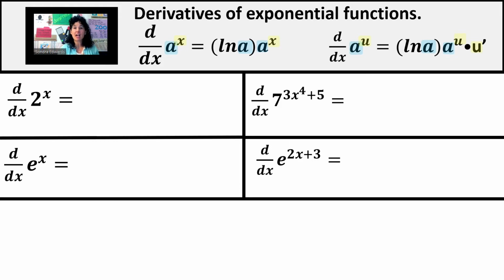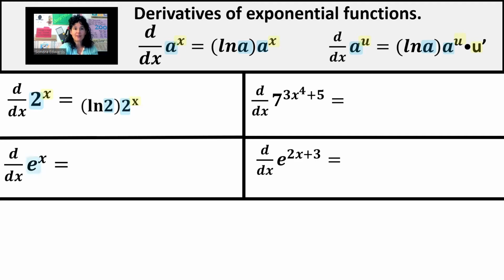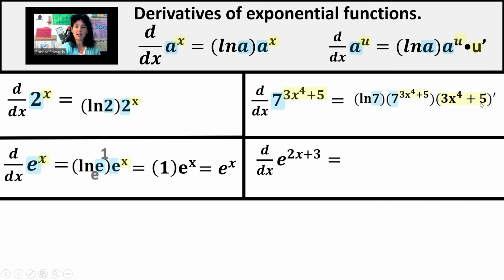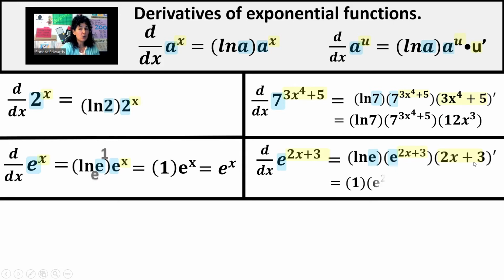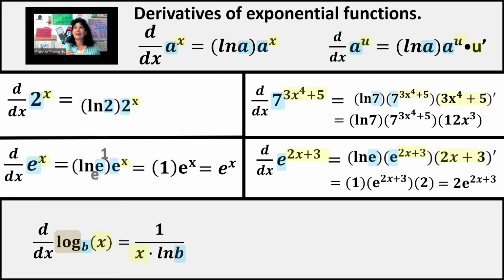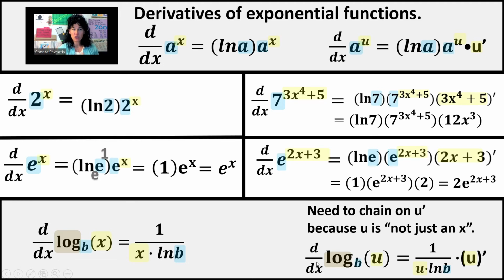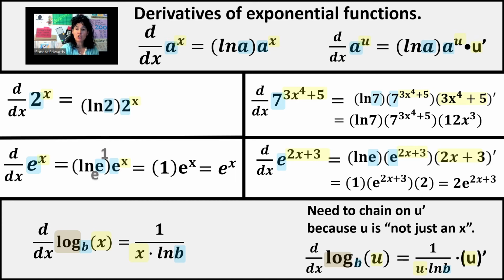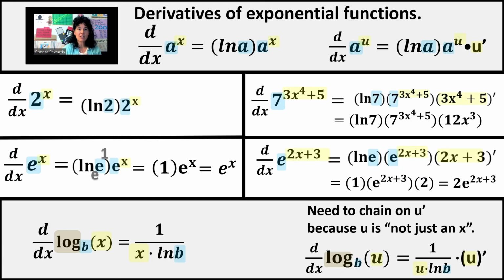Calculus Lesson 40 Derivatives of exponential functions